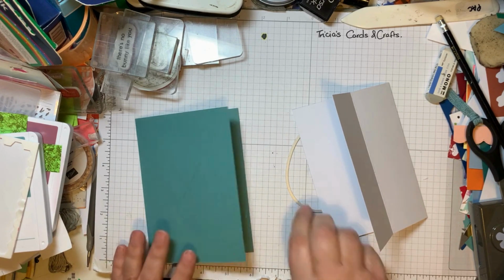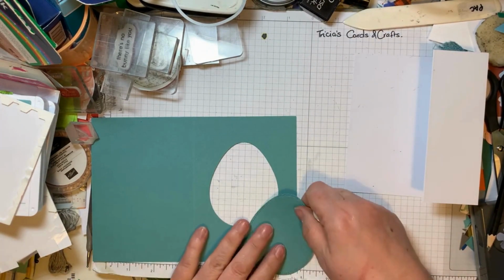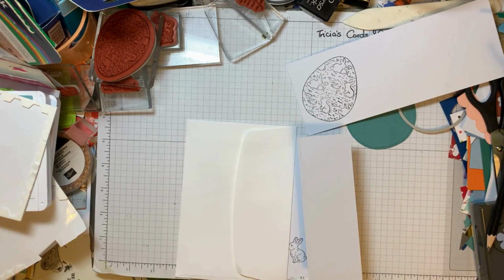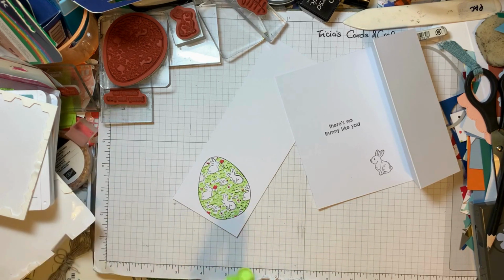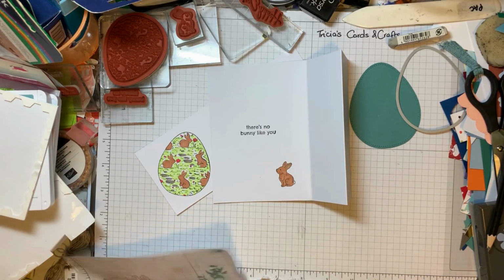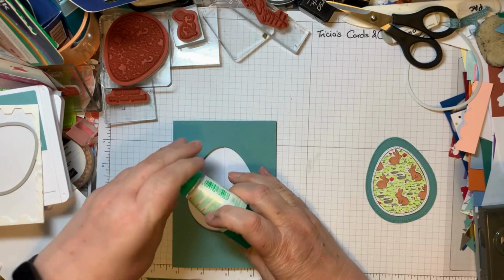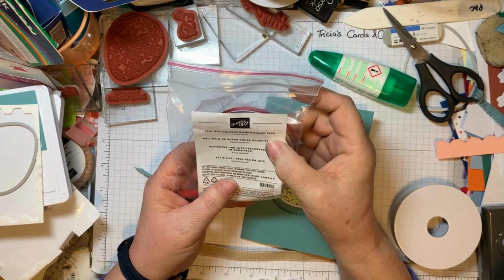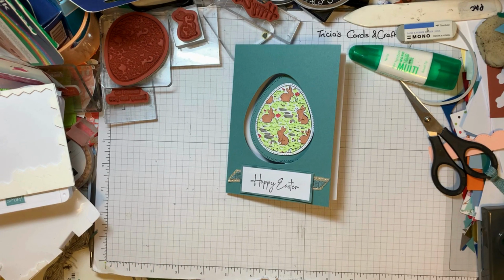Fun fold Friday - Window Easter card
Hello, today I thought I'd make another Easter card but this one is a little bit different - it's a window card and inside the "fold" part of the card holds the part that fits into the "window" apperture. I quite enjoyed making this card and hope you have a go at it yourself - it doesn't need to be an egg shape you could use any shape and occasion you fancy, but if you do have a go please share your makes as I love to see what other people make.
If you like my videos please give them a thumbs up, if you would like to see more of them please subscribe to my channel and if you click on the bell icon you will be notified when I post a new video. If you would like to purchase any of the products I use, and you’re from the UK, Ireland or Europe, you can find them in my online shop .